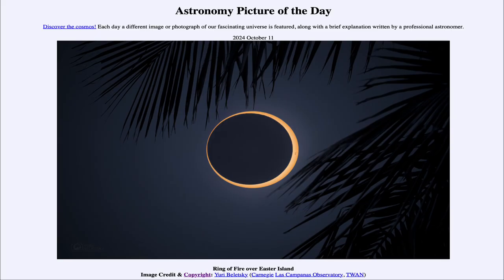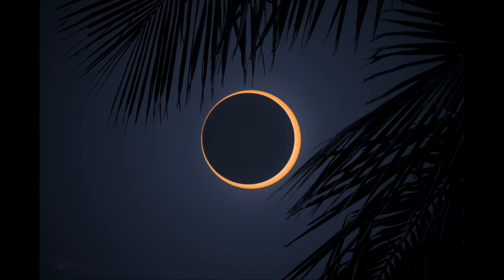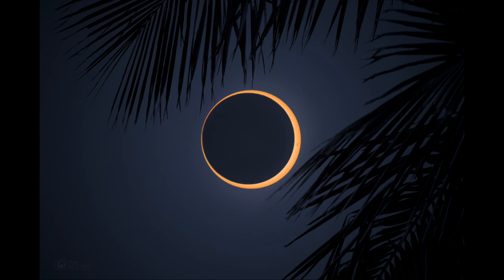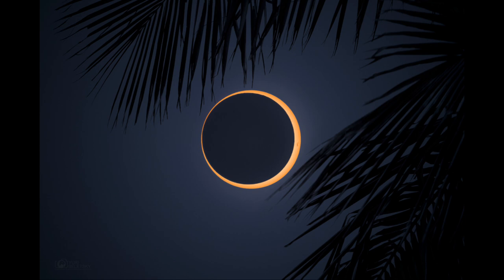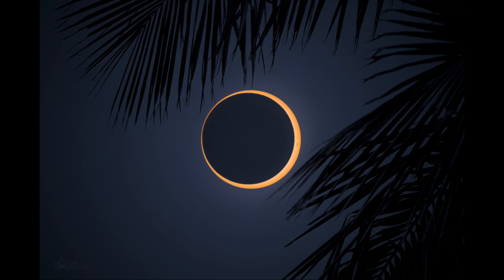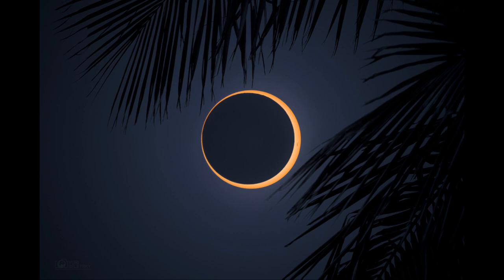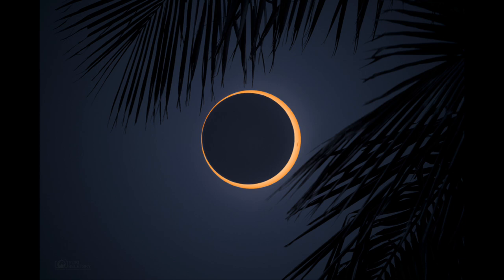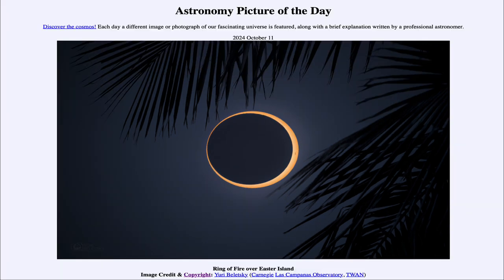2024 October 11 - Ring of Fire over Easter Island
In today's image, we see an image from the annular eclipse of October 11. This type of eclipse occurs when our Moon is near apogee, its greatest distance from Earth. This makes it appear smaller and it cannot fully block out Sun's disk.